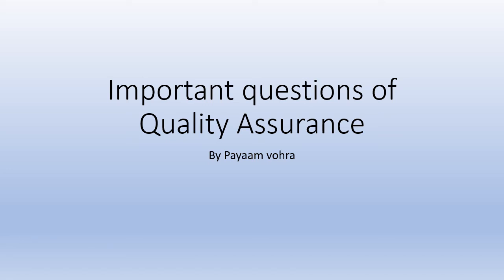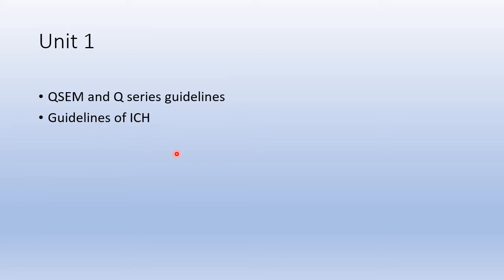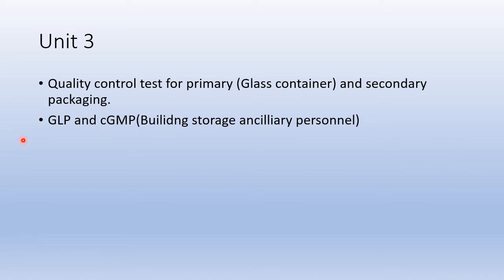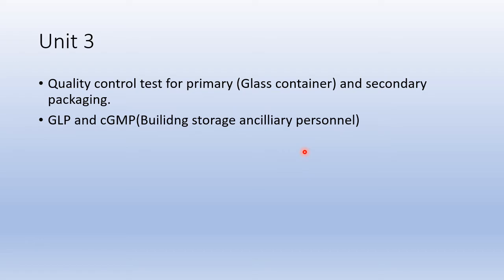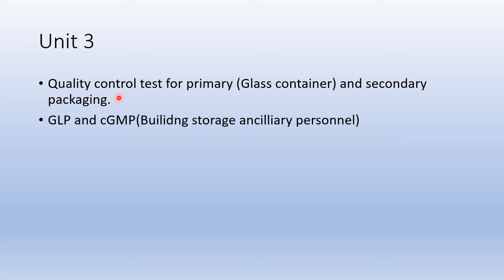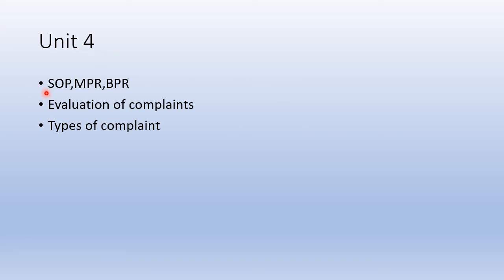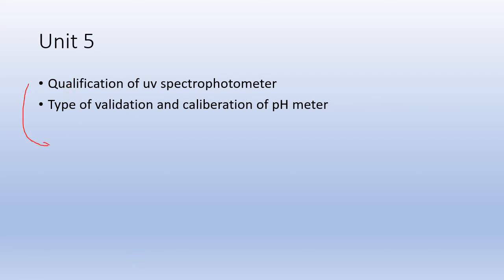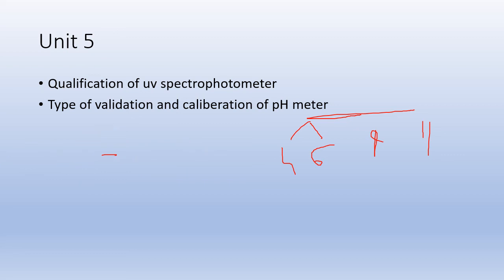Most imp questions of pharmaceutical Quality Assurance according to B Pharmacy PCI syllabus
This video gives you an idea about frequently and most commonly asked questions in Third year B Pharmacy Sixth semester
Pharmaceutical Quality Assurance B Pharmacy notes # Pharmacy imp questions